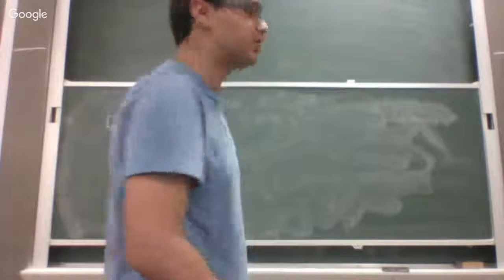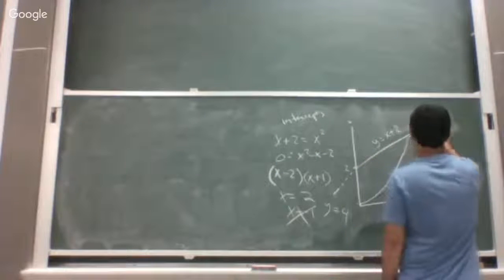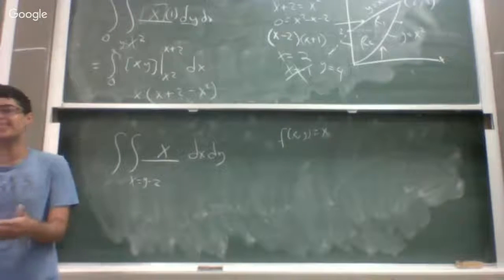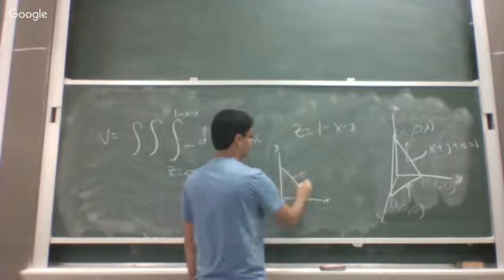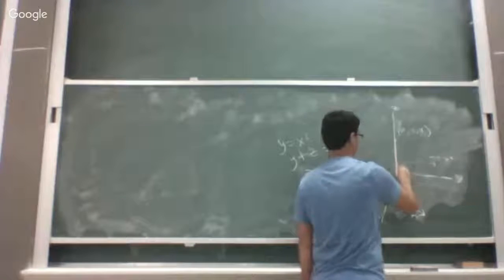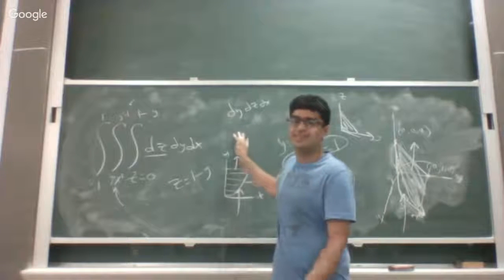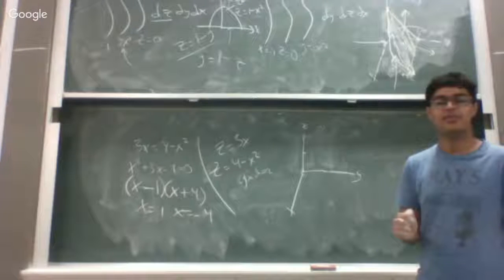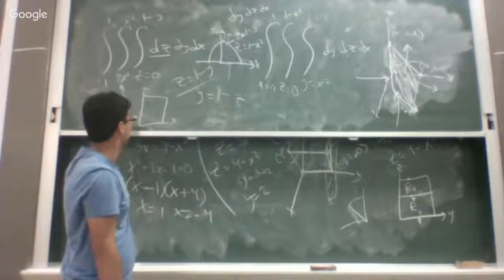Engr 201 SI 6/3/16